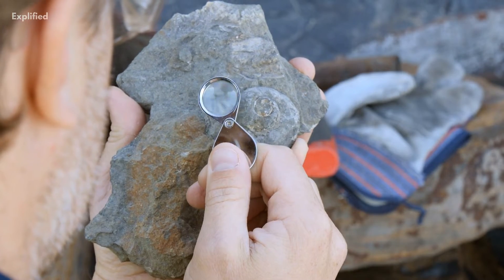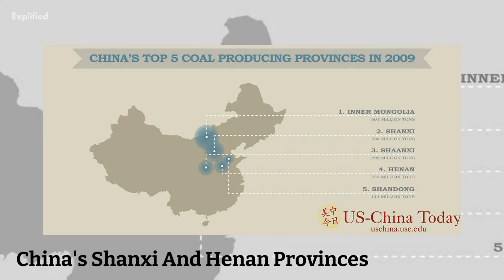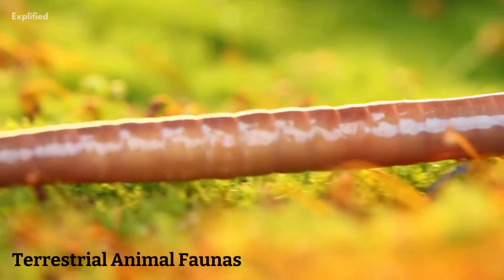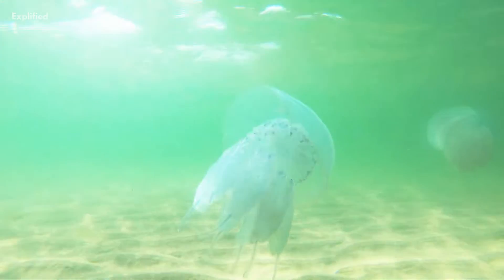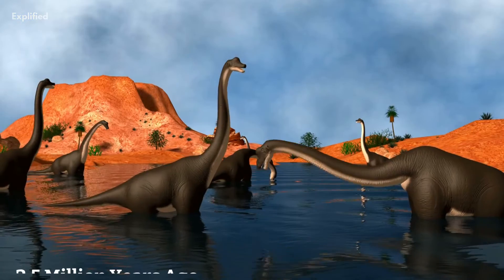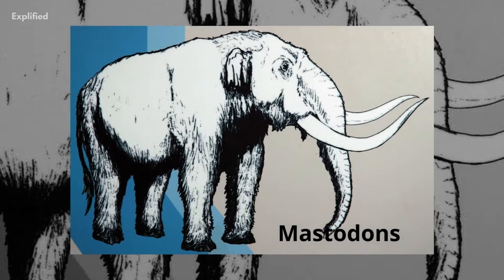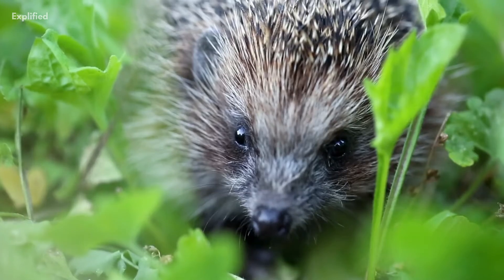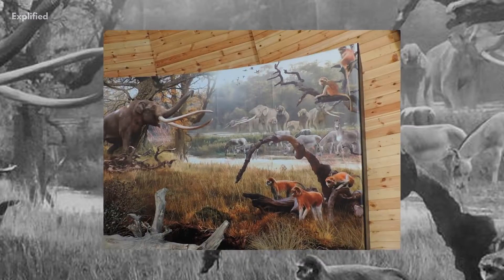The Pliocene Epoch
A rapid evolution of mammals was seen in the Pliocene Era. It is marked by the evolution of advanced primates. Not only this, various tectonic movements took place,the formation of the Himalayas and much more! You have to watch the video to know more.